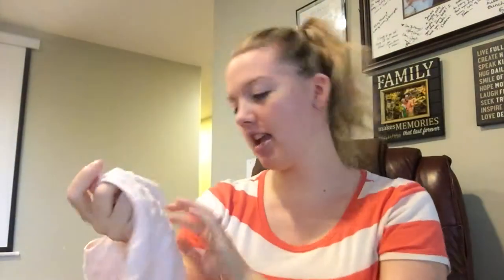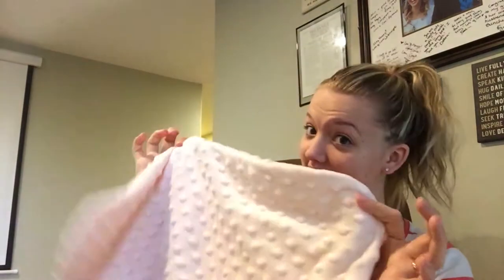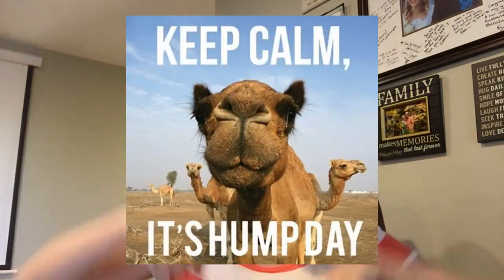Halo Sleepsack Review | Stress free blanket for a new mom!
Hey guys!

I love the Halo SleepSack it is an amazing product and makes me less worried about Bobbie getting blankets in her face! So I defiantly recommend this product.

Thanks! I'll catch ya tomorrow!

Thanks! Looking forward to hearing from you

things to do as a married couple with kids